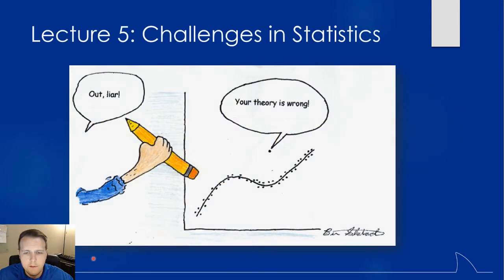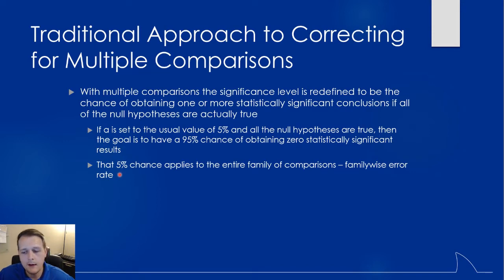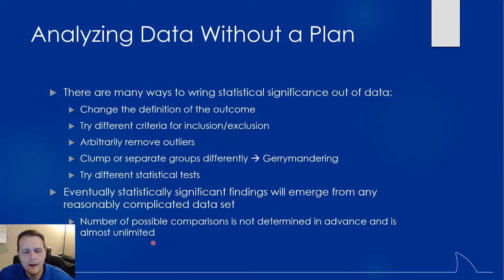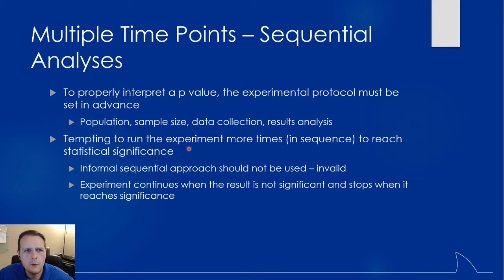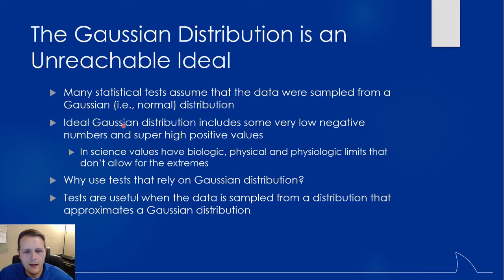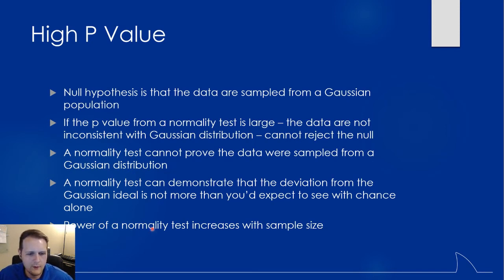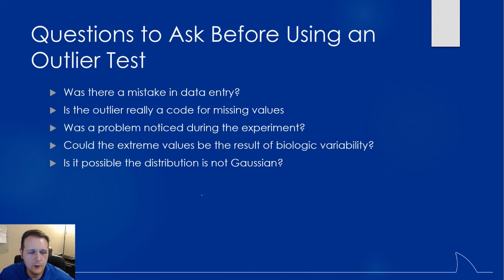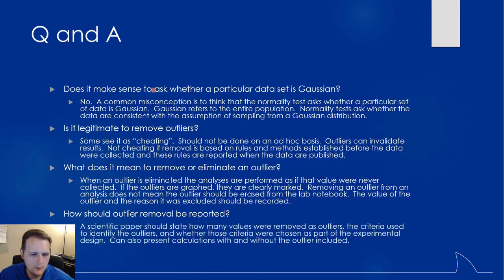05 Challenges in Statistics